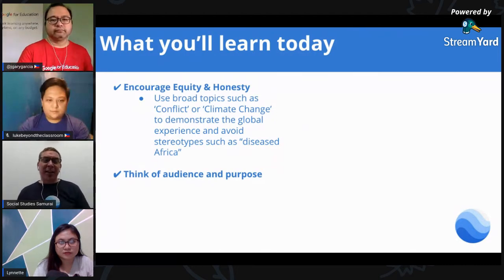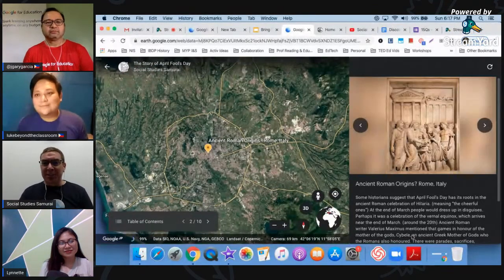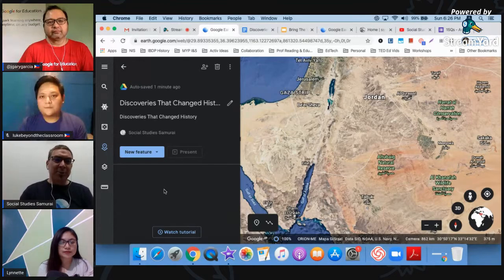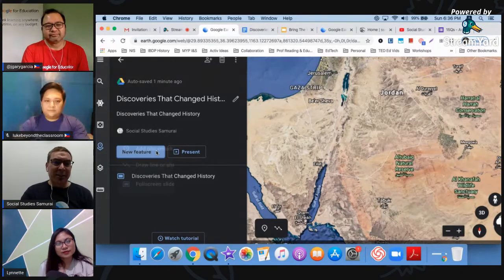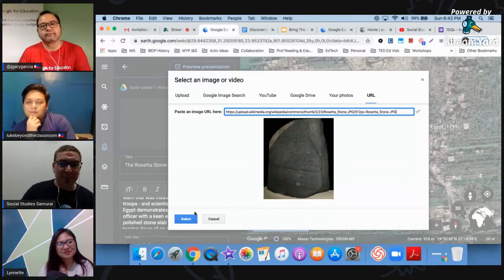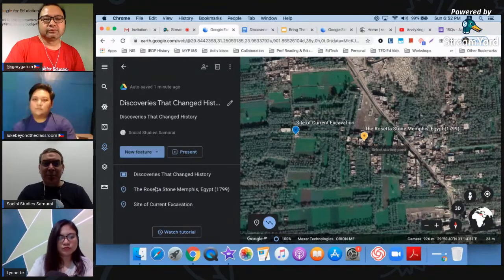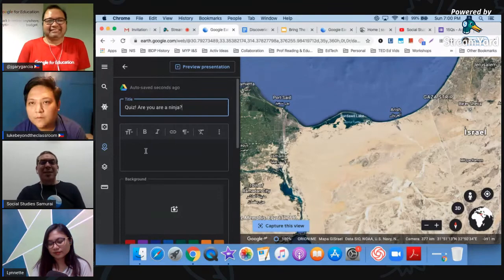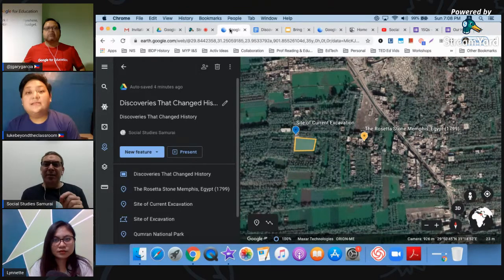Bring the World to Your Classroom with Google Earth